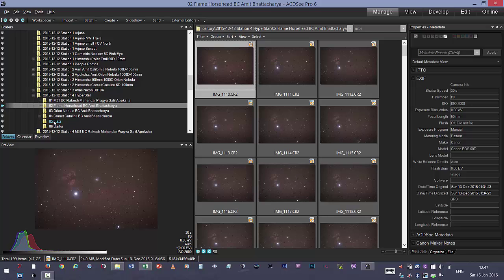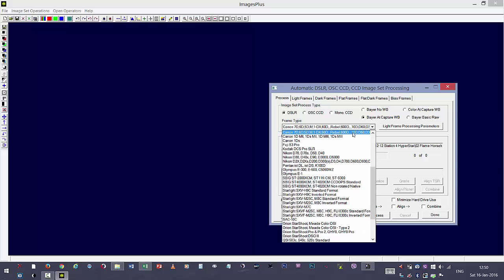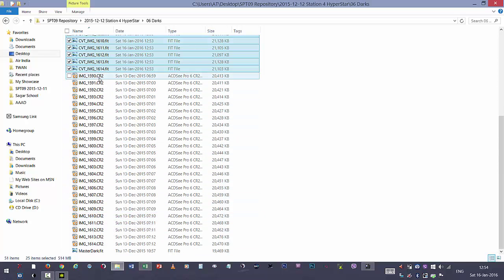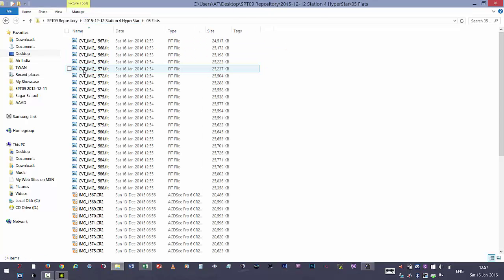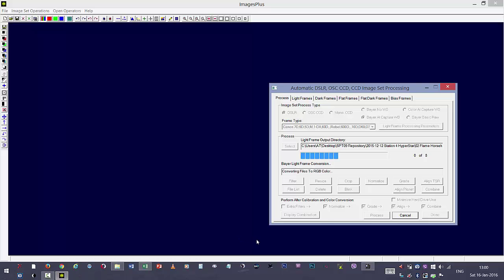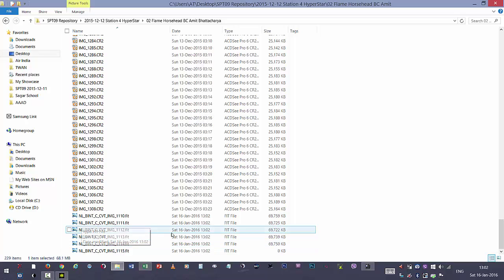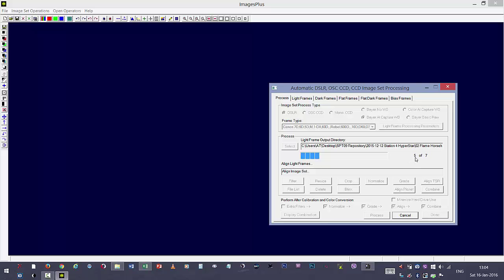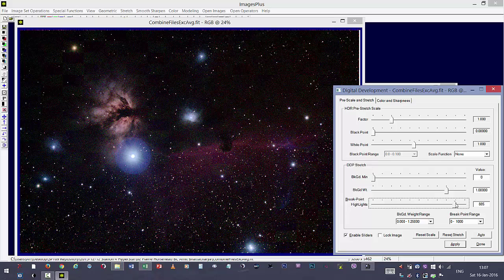How to Stack astronomical images in Images Plus